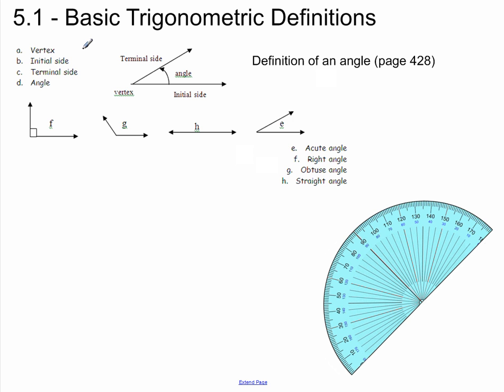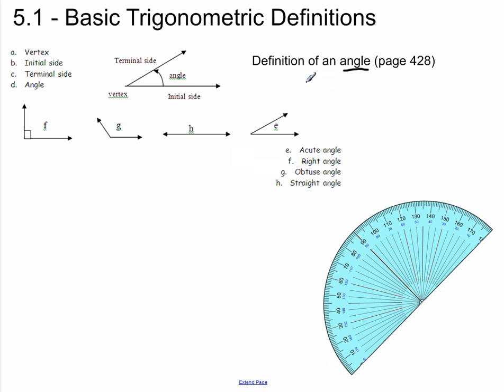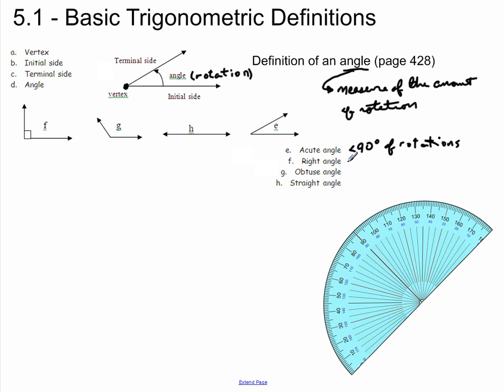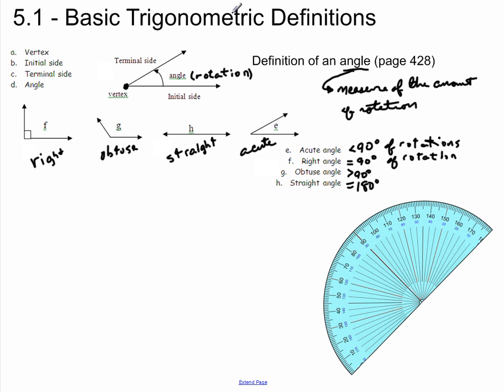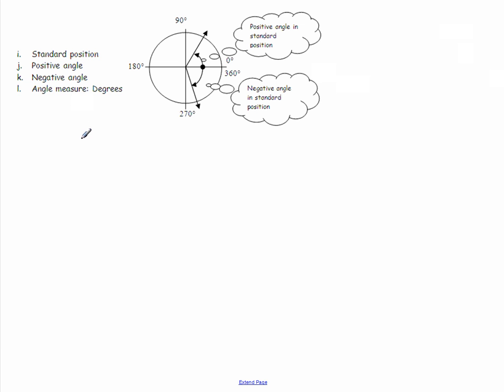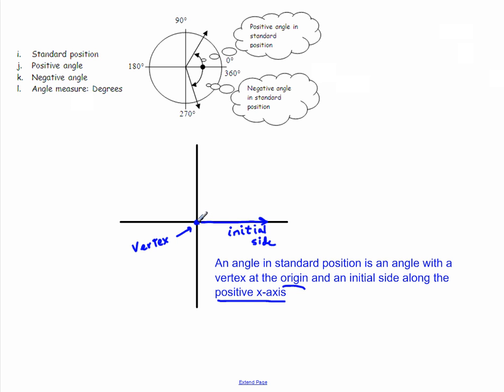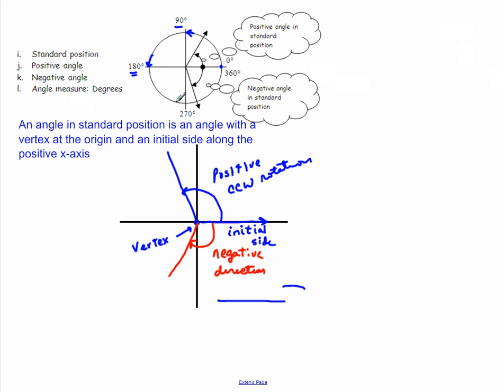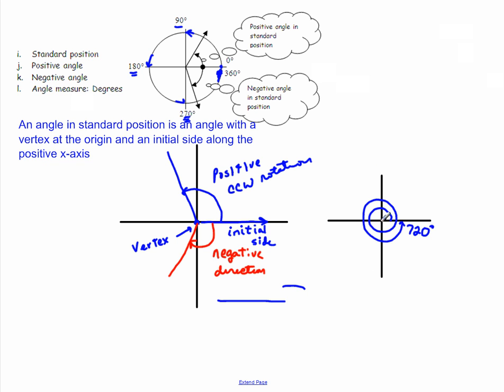Ch5s1A TrigDefinitions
Chapter 5 section 1: Basic Trigonometry Definitions